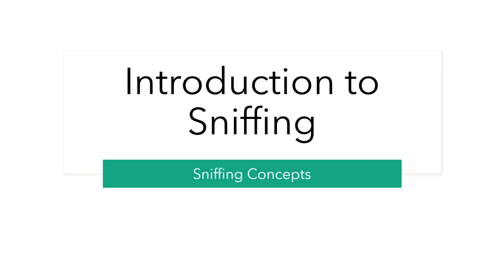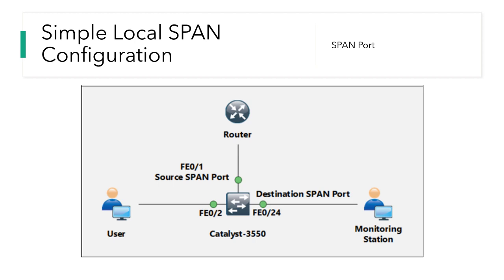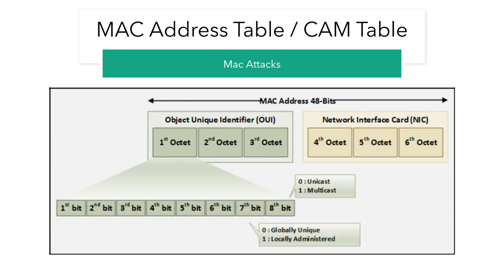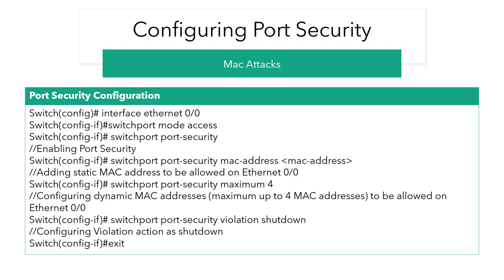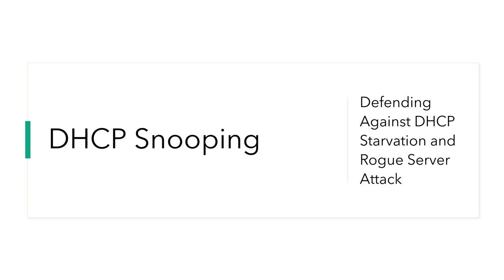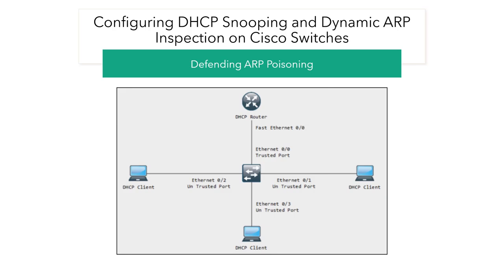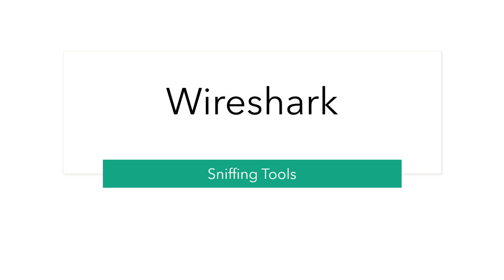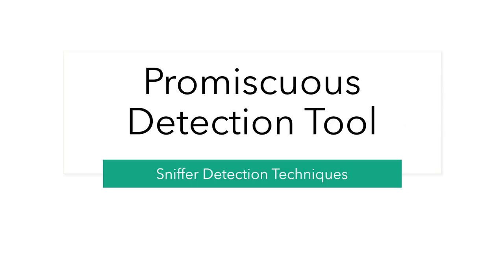CEHV10 Module 8 Sniffing Lecture